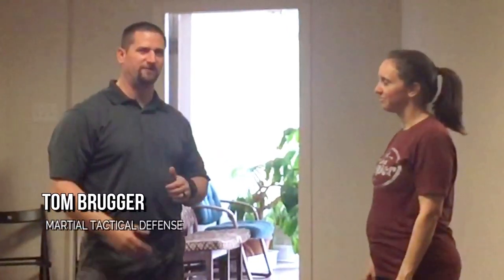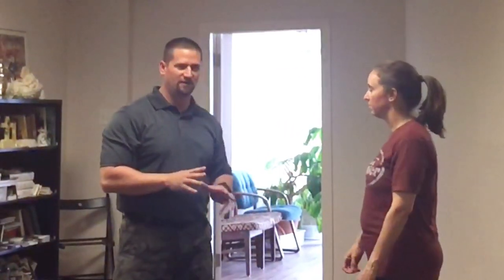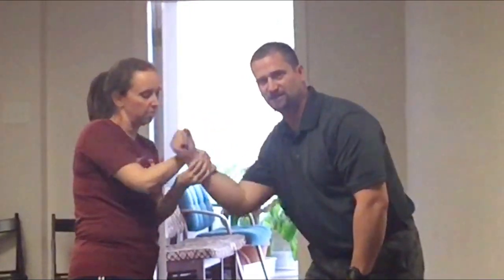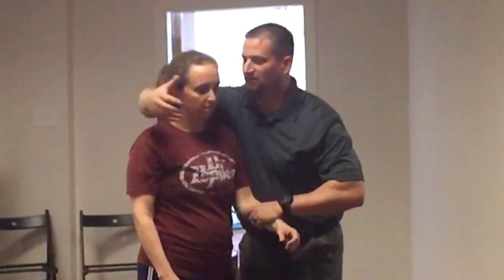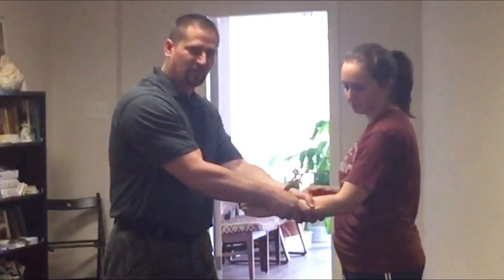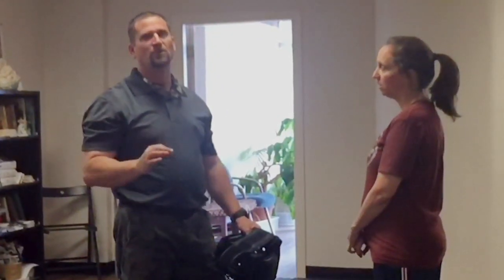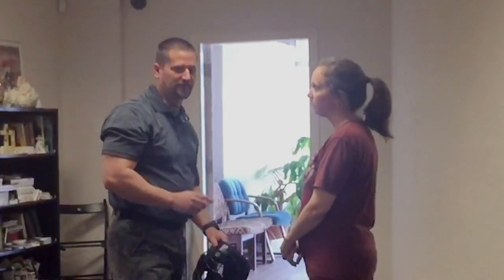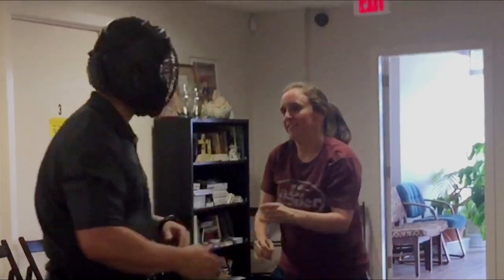Women's self defense: wrist grab escape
Learn a simple and effective way to escape from an arm or wrist grab.  This is one of the most common ways men lead into an attack on women.  Don't become a victim!